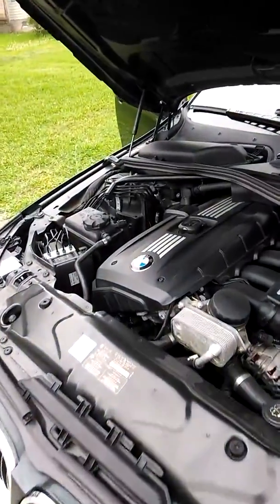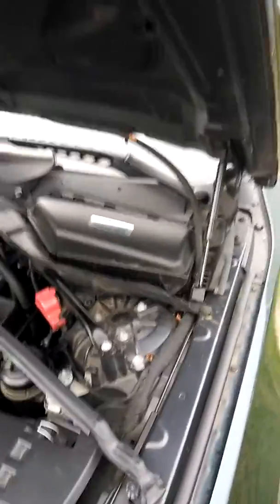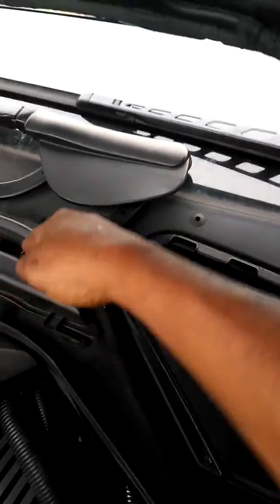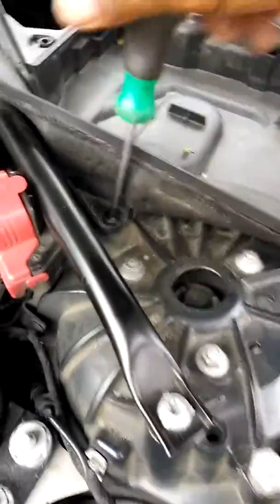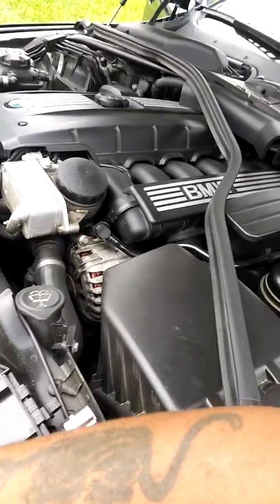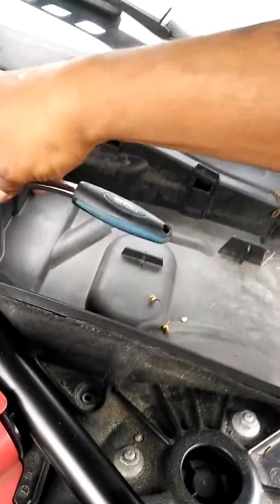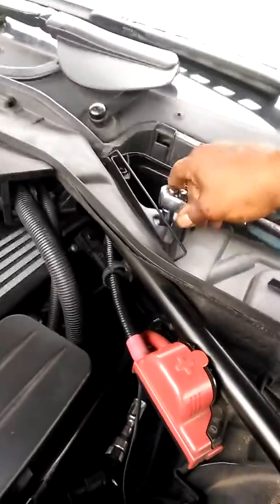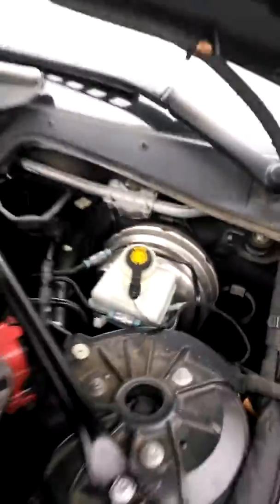How to add brake fluid to a 2010 BMW 528 xdrive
Save money and DIY so easy I did it with one hand while holding my camera phone